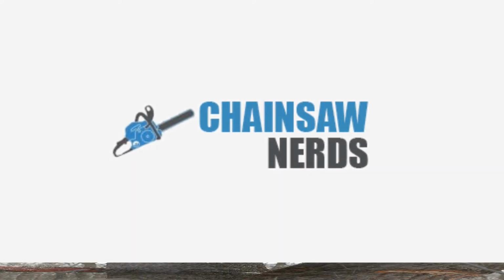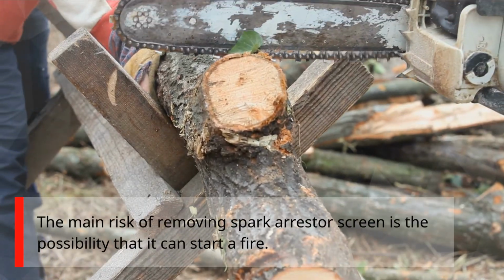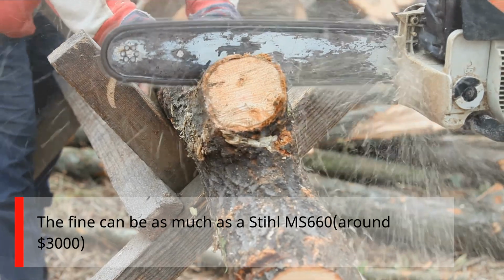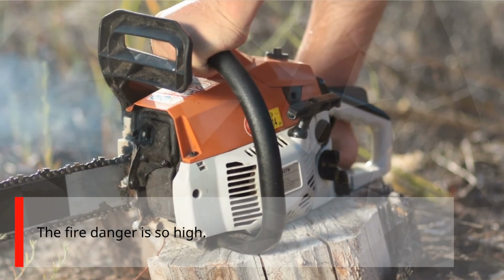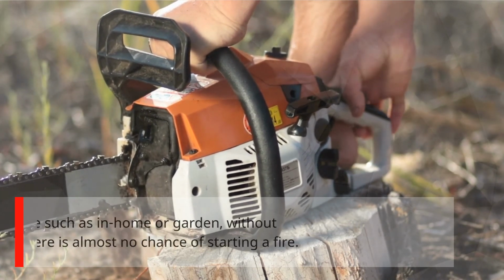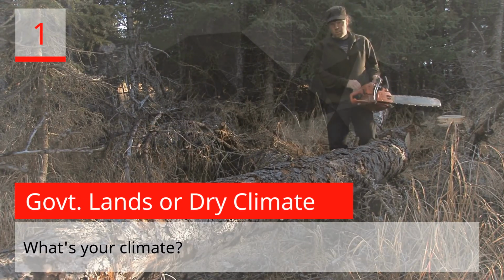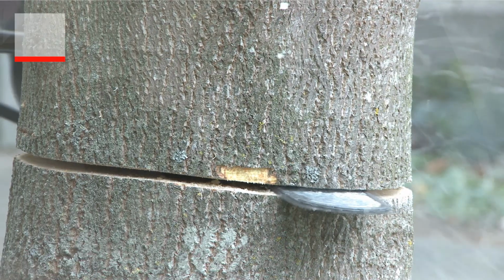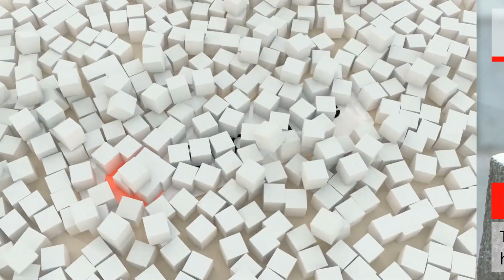Chainsaw Spark Arrestor removal: benefits & risks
Chainsaw Spark Arrestor removal: benefits & risks. Just click on this link to know more about it